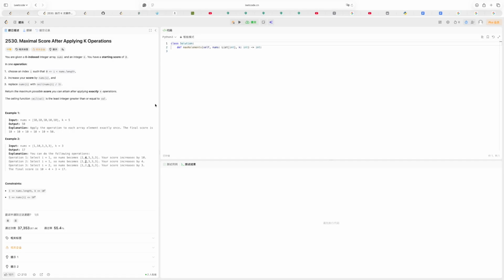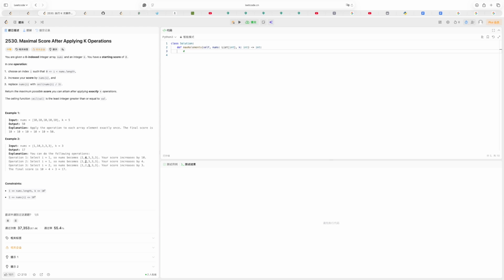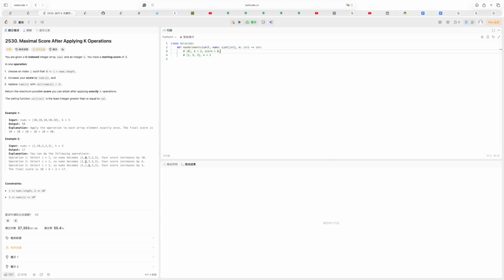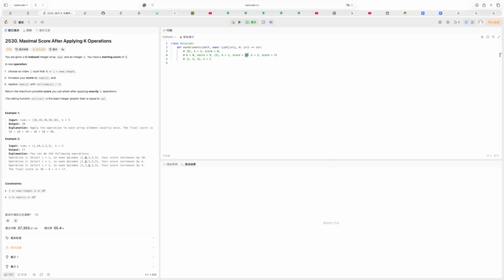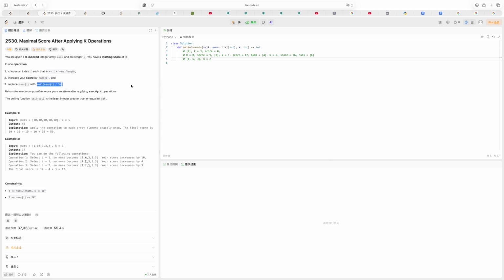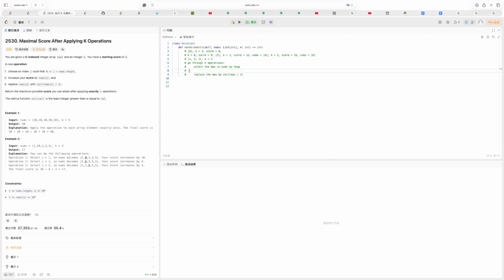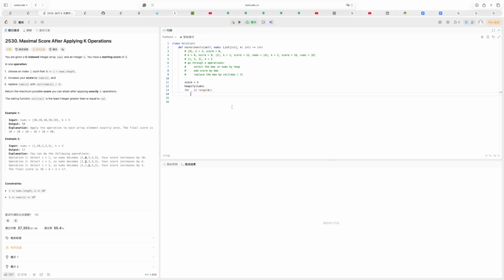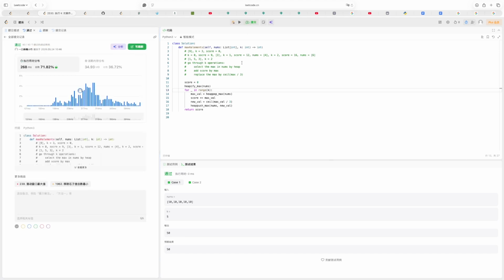每天陪我刷題直到找到工作 day 19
2530. Maximal Score After Applying K Operations

迅速結案  ♡꒰´꒳`∗꒱